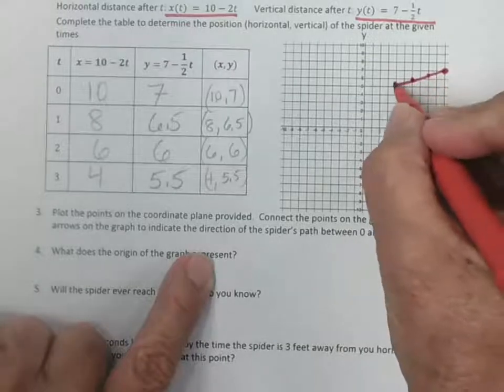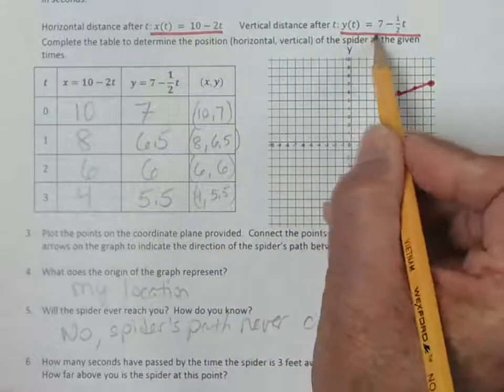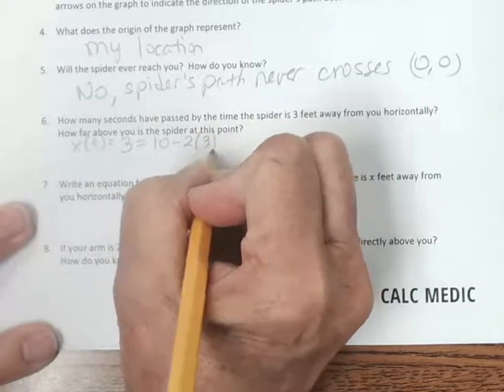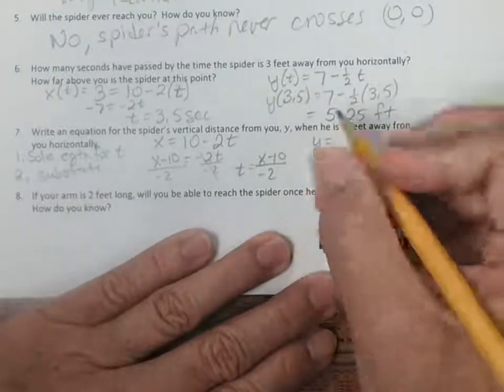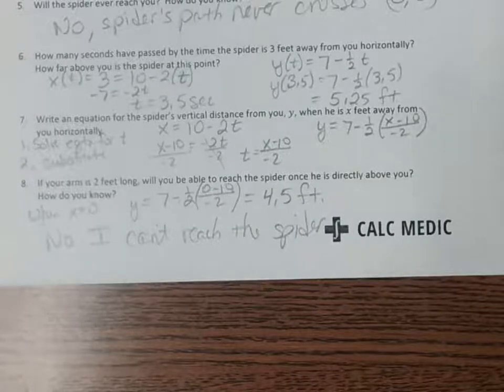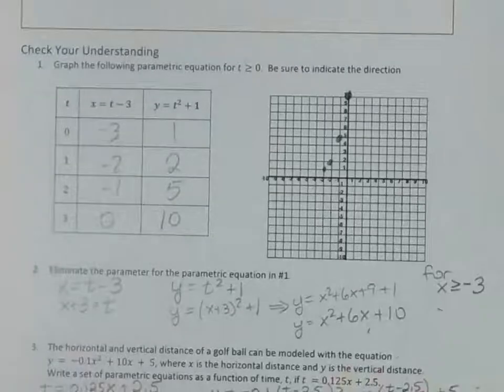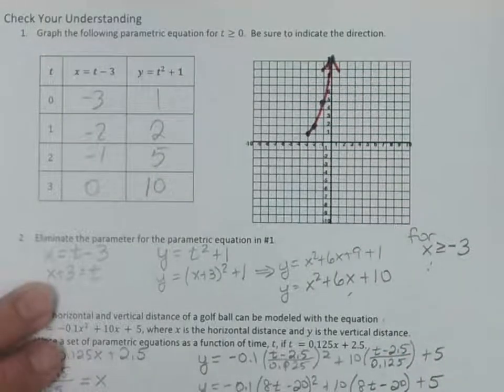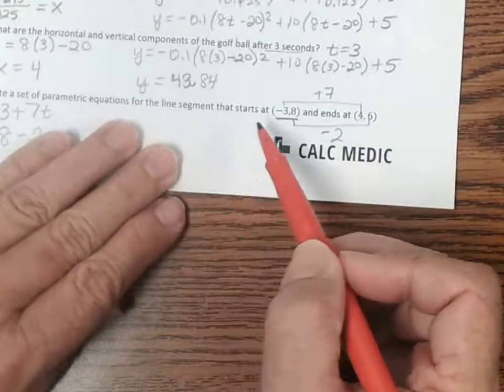PC Intro to Parametric Equations